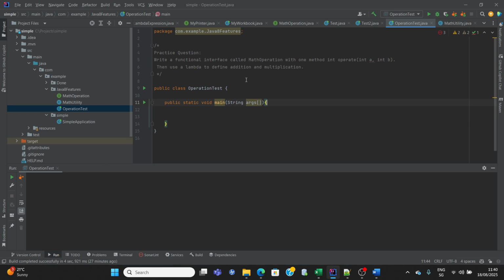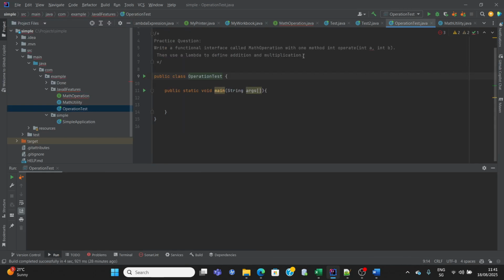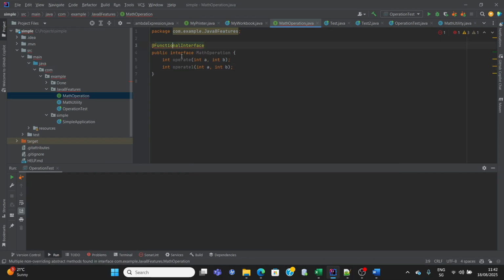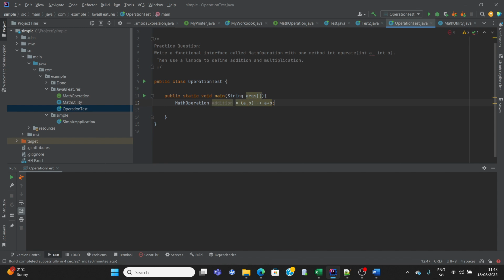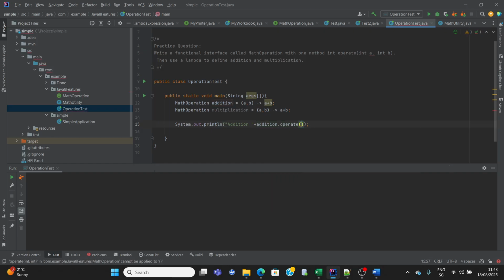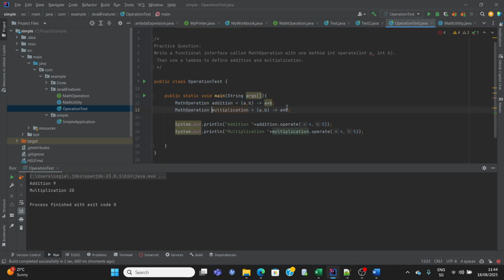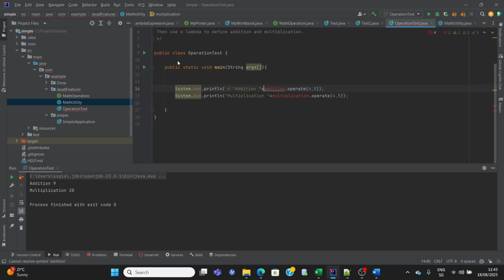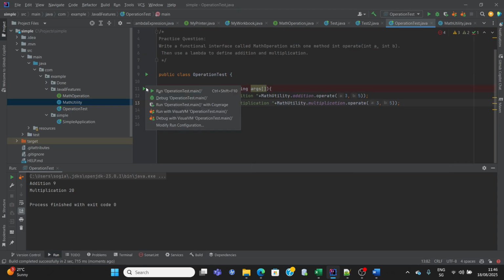Java 8 feature, Practice Functional Interface.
we would be practicing Java features starting from Java 8 and also see how we can write it using clean code.